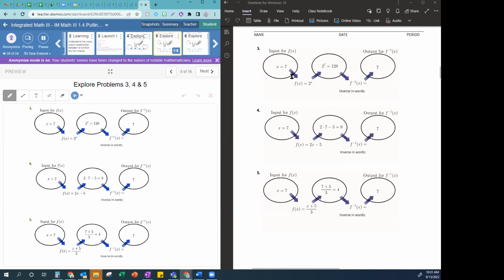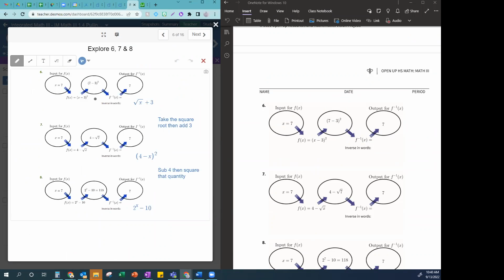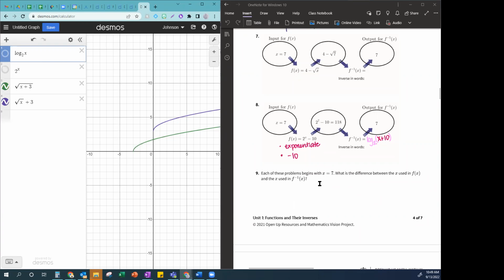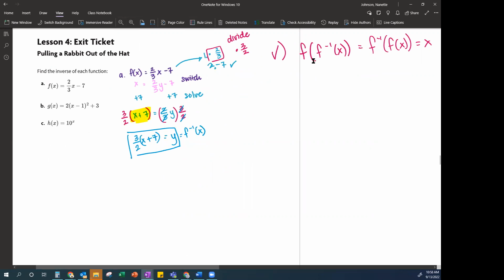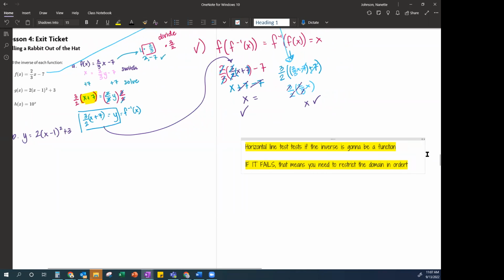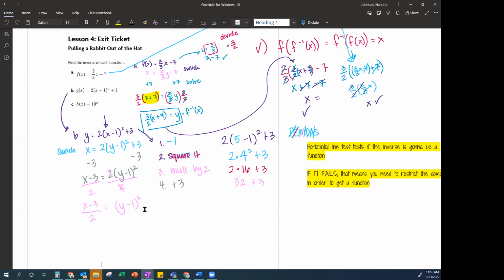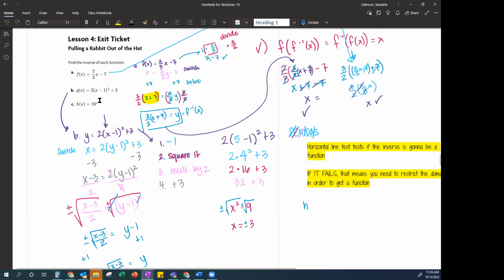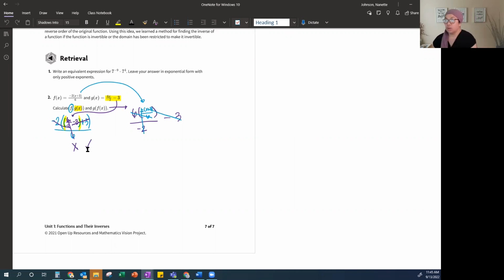Math III 1.4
Learning Focus:
Understand the input-output relationship between a function and its inverse.

How can we be sure that two functions are inverses?

How can we find inverse functions?